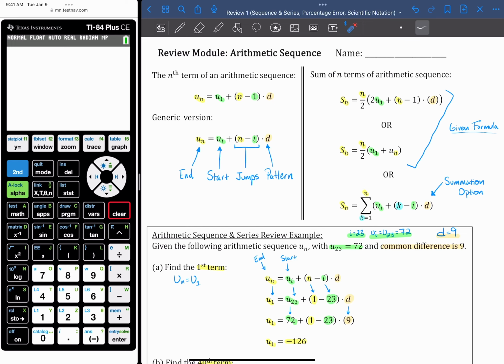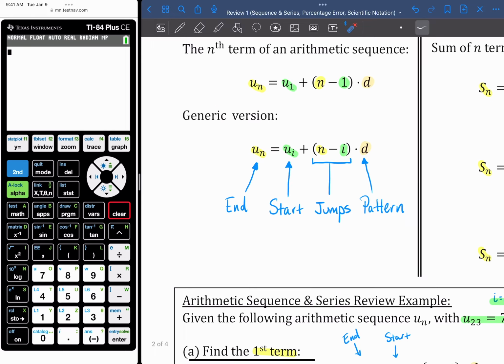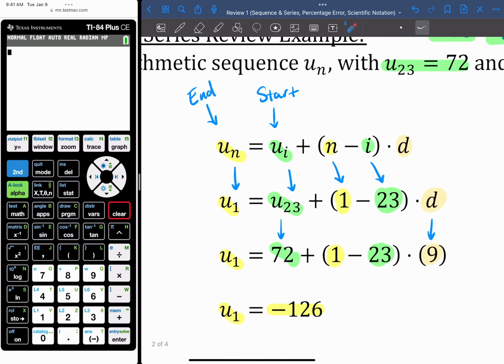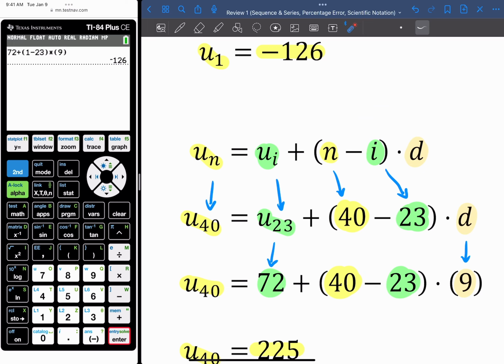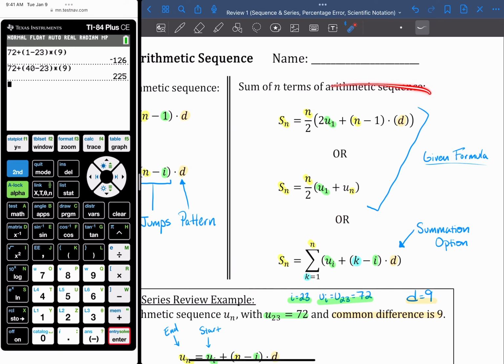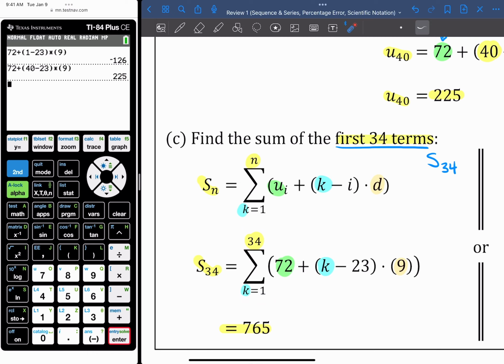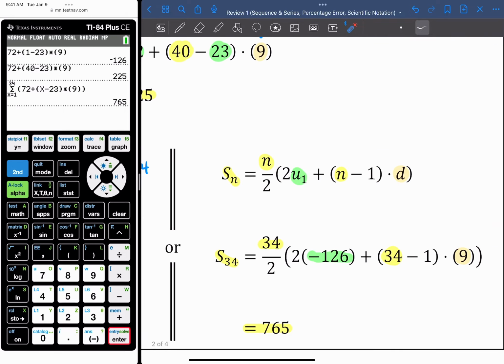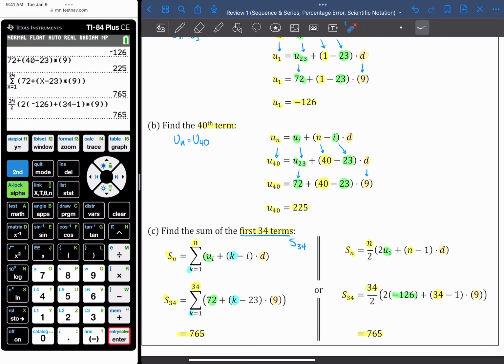Review Module 1 Arithmetic Seq and Series Example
This video is a review video of Arithmetic Sequences and Series.